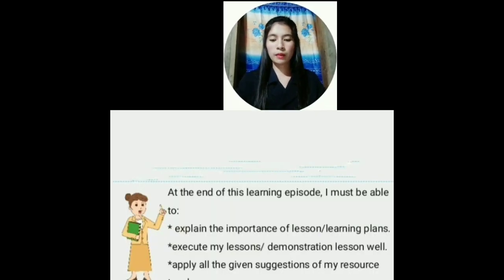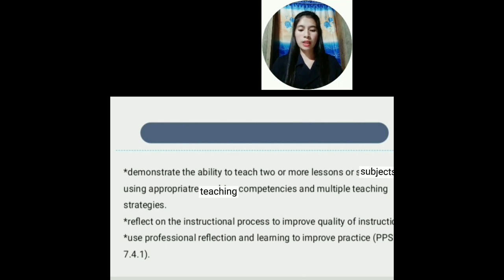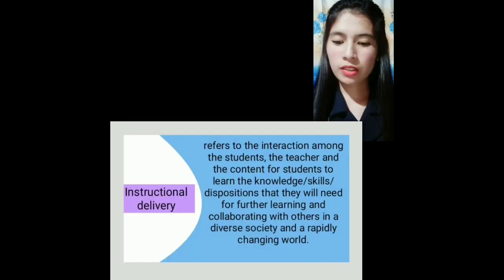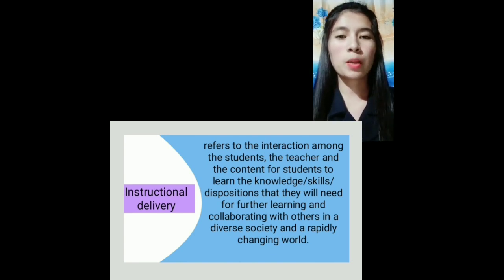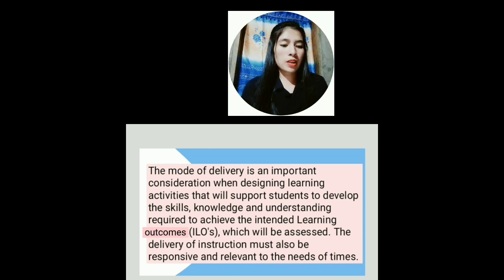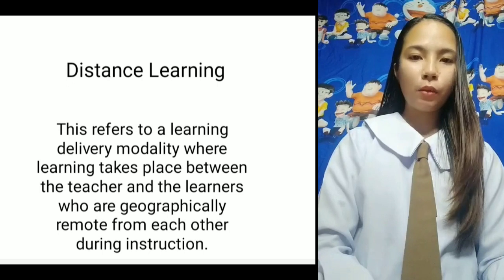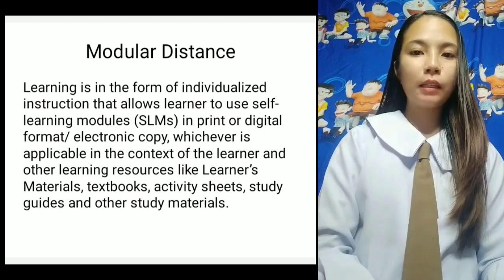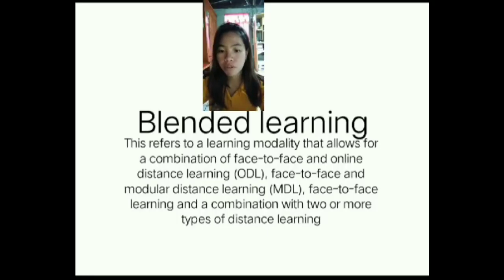FS2 LEARNING EPISODE 11 DELIVERING MY LESSON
presented & interpreted by
FREO, BERNADETH DY
CHAVEZ, CHARLENE C.
DELLOSA, MARY ROSE DEINLA
ELIMOS, ABEGAIL A.
PAULITE, EUNICE REFRAN
RAMOS, RICSON

Instructor: Sir Toni B. Requiron